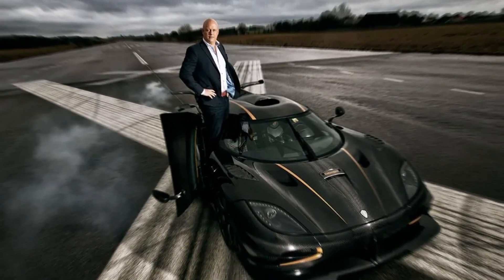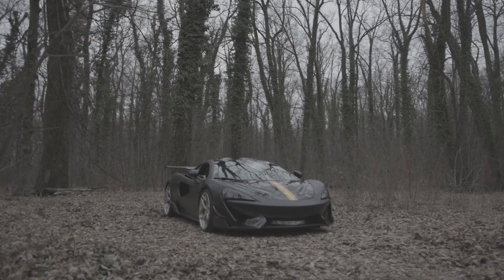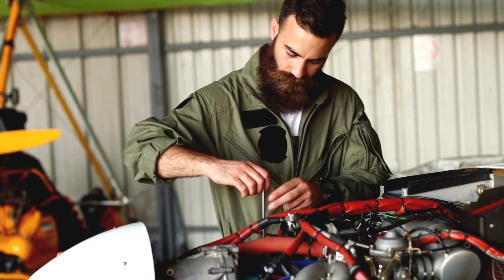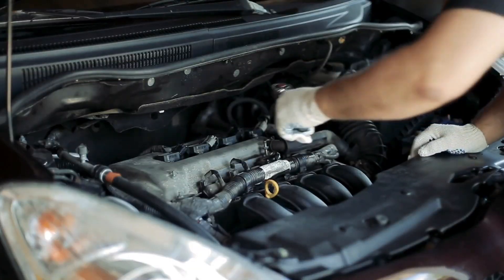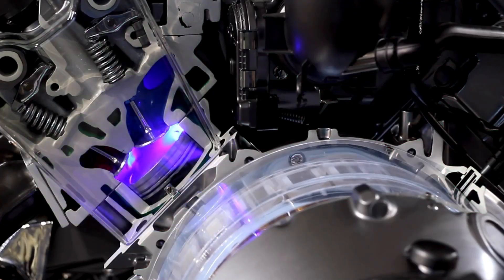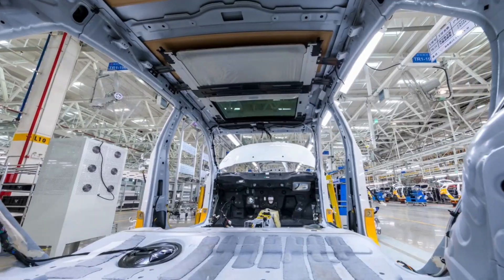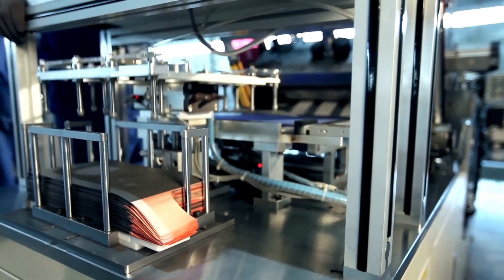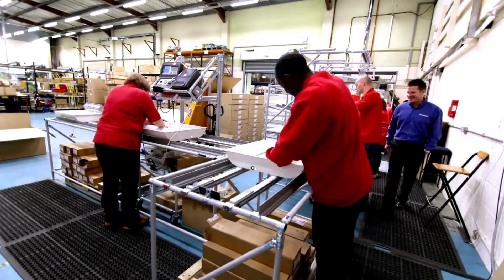Koenigsegg CEO Announces NEW Aluminium-Ion Super Battery With 15-min Charging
Koenigsegg CEO Announces NEW Aluminium-Ion Super Battery With 15-mon Charging

Christian von Koenigsegg, the founder and CEO of Koenigsegg, has just made a historical announcement at a private event. He revealed the new aluminum ion super battery that will completely change the automobile industry. This innovation promises to charge in just 15 minutes while delivering exceptional performance and sustainability. Known for pushing boundaries, Koenigsegg presented this as a potential game changer for Electric Vehicles. Could this be the next big step in making electric cars faster, greener, and more convenient? Join us as we reveal in detail the new super battery of Koenigsegg